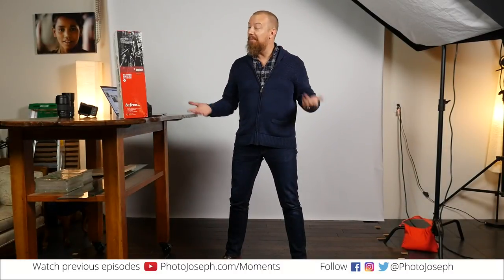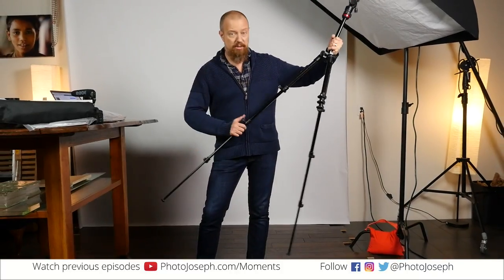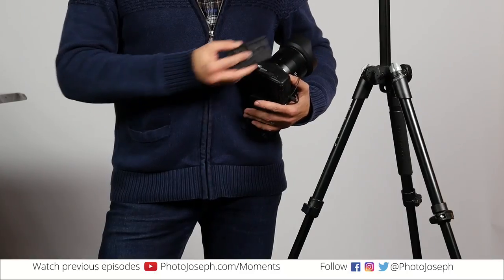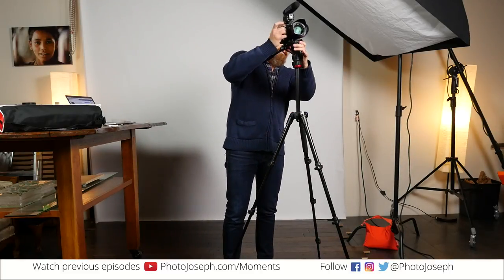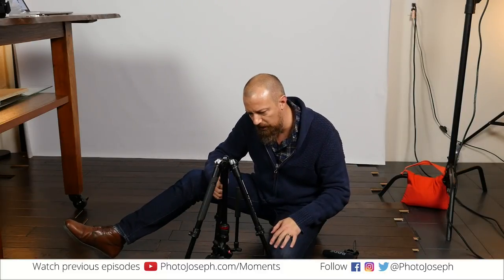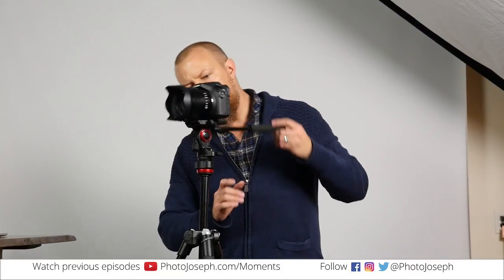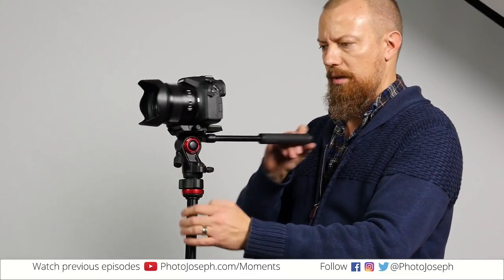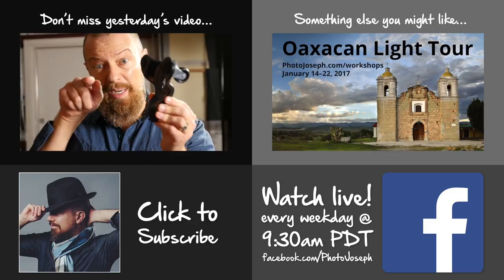New Manfrotto Travel Video Tripod — PhotoJoseph’s Photo Moment 2016-10-26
The new Manfrotto travel video tripod just started shipping… let's see what it can do!